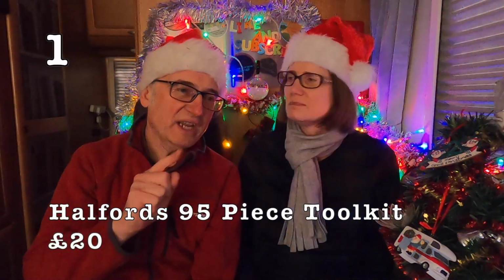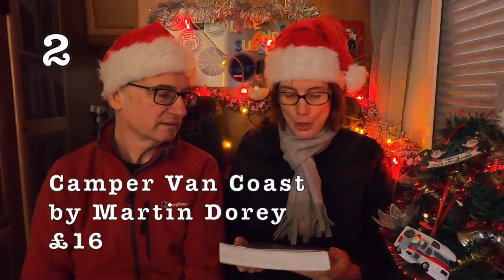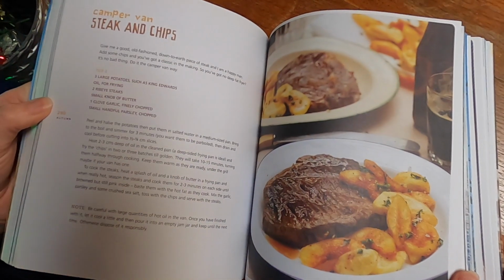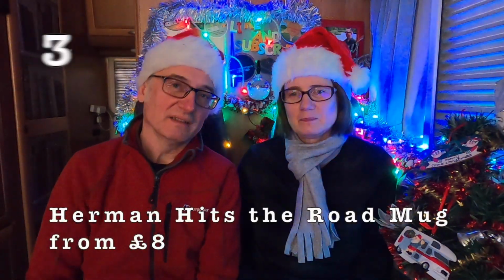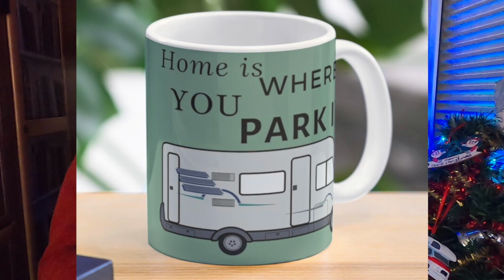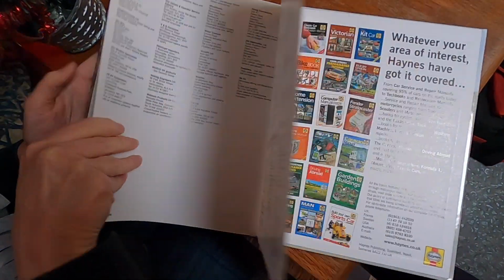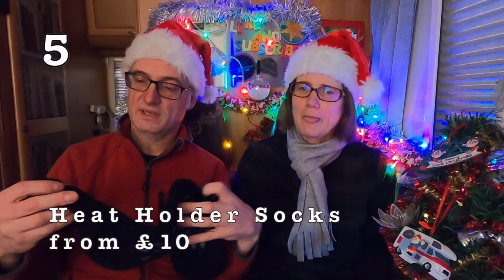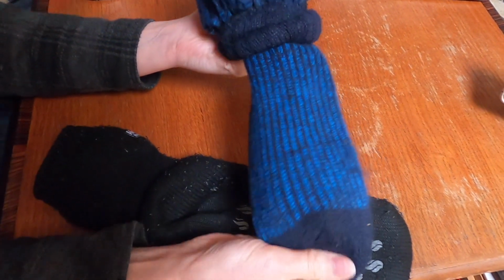Top 5 Christmas Presents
In this vanners collaboration video we look at the top 5 Christmas presents you can buy for someone with a motorhome or caravan.

***The Vanners Who Collaborate Are***
@Bob Earnshaw   @Poshcats Camping   @The Caravan Nut   @Caravan ChitChat  ​ @Herman Hits the Road  ​ @Andrew & Karen's Adventures  ​ @The Frenchies Motorhomies @craftycaravaners @The Beckwiths @sonja ian & hattie's caravan adventures

*** Links to Our List of Gifts ***
Halfords Essentials 95 Piece Tool Kit

Camper Van Coast Cookbook

The Motorcaravan Manual

Heat Holder Mens Slipper Socks

Heat Holders Mens Thermal Socks

Heat Holder Womens Slipper Socks

Heat Holder Womens Luxury Thick Fluffy Thermal Socks

We use Canva to create our thumbnails. Use it for FREE

Video Equipment
GoPro Hero 8
GoPro Hero 8 Media Mod
Power Bank
RØDE Video Micro Mic